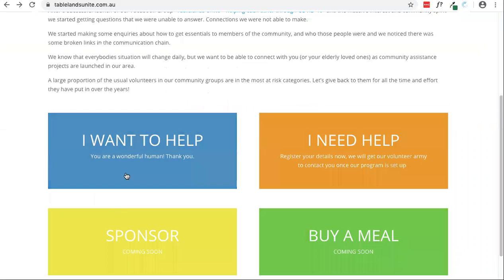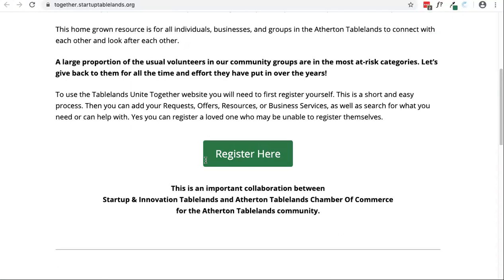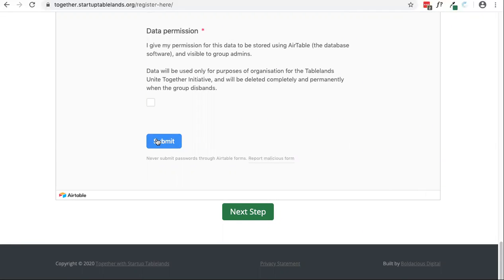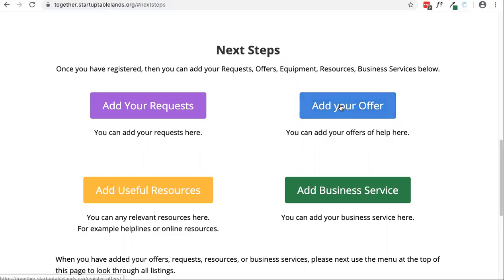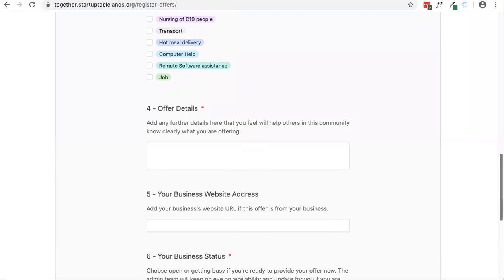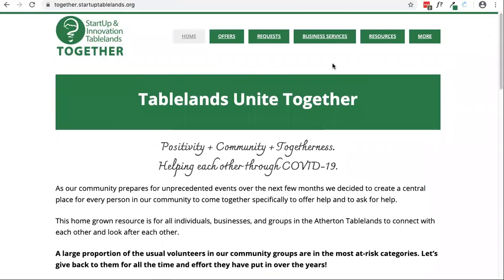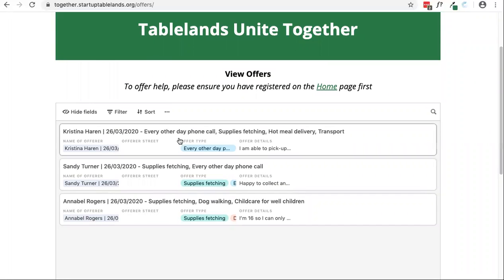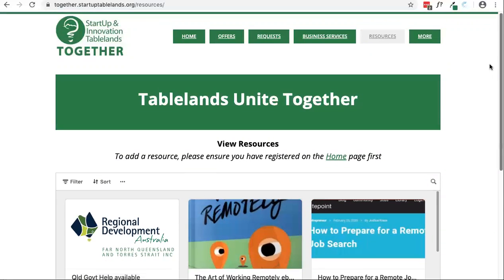How To Use Tablelands Unite Website and Listings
This shows you how to register yourself then add Offers, Requests, Useful Resources and Business Services